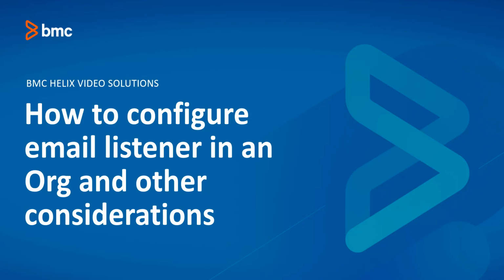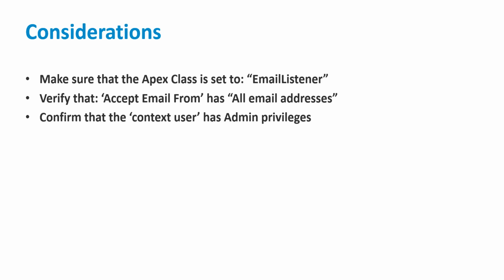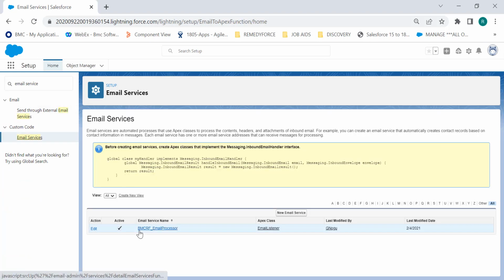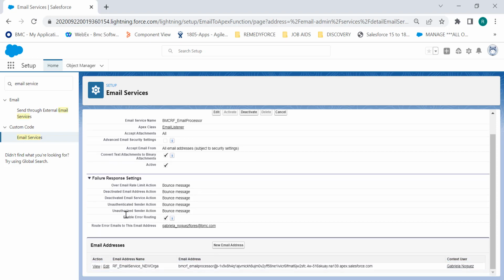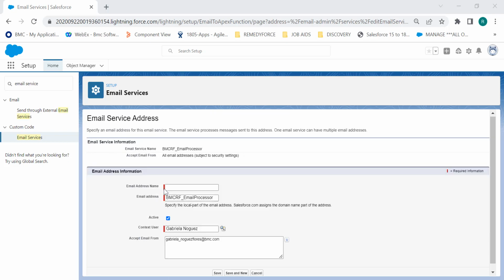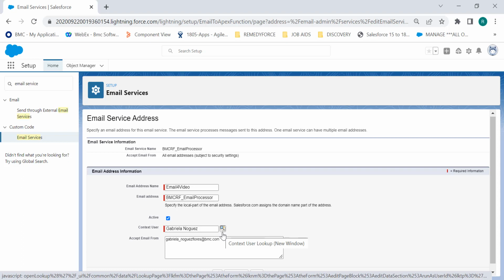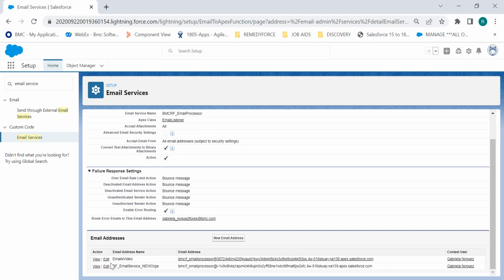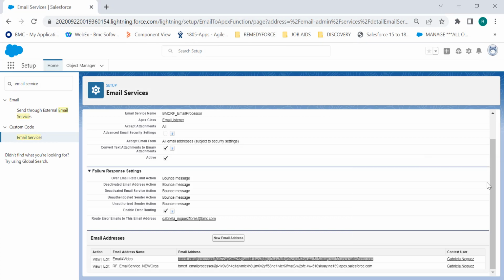BMC RemedyForce -How to configure email listener in an Org and other considerations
How to Configure Email listener in an org and other Considerations